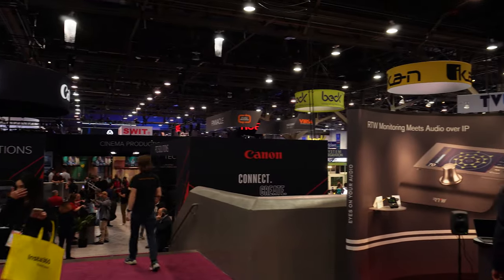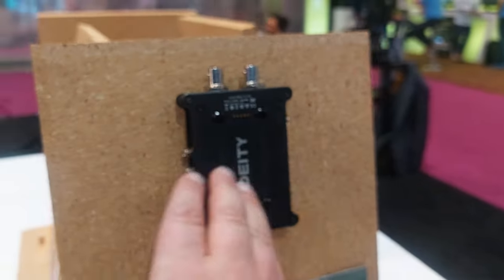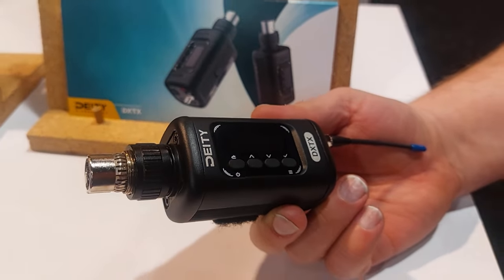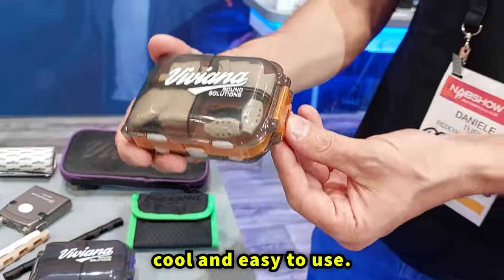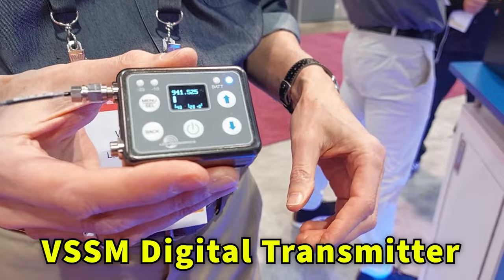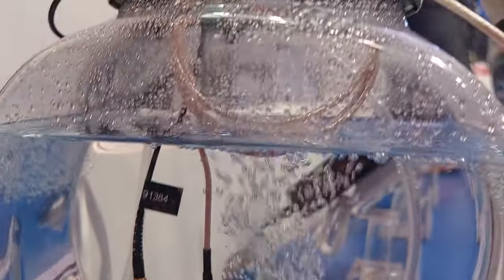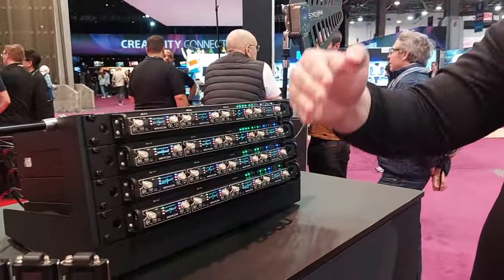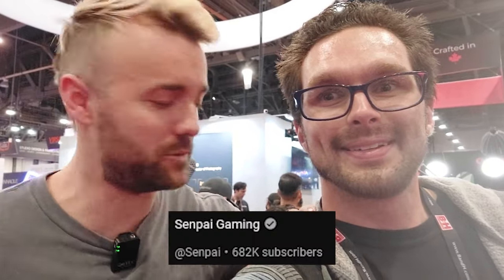NAB 2024: New Audio Gear Coming Soon!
Highlighting some NEW and innovative audio products from Deity Microphones, Lectrosonics, DPA Microphones, Zaxcom, and many more at NAB 2024 in Las Vegas, Nevada! Also running into Harris Heller from Senpai Gaming.

AUDIO BRANDS SEEN IN THIS VIDEO

QUESTIONS - Did you attend NAB 2024? What did you learn in this video or at the event?

PRODUCTS USED FOR THIS VIDEO
Deity Pocket Wireless
Adobe Premiere Pro
Seagate 5TB External Hard Drive

Timecodes
0:00 Awkward (funny) moment with @Senpai
0:08 What is NAB?
0:32 Deity Microphones
4:38 Viviana Sound Solutions
10:23 Ambient Sound
13:47 Lectrosonics
14:55 Schoeps Microphones
15:13 Wisycom
19:25 Zaxcom
22:11 DPA Microphones
25:24 Special guest

Featuring: @DeityMicrophones @lectrosonics @zaxcom1 @DPAmicrophones @Wisycomofficial @vivianasoundsolutions@SchoepsMikrofone @shure

About this video:
Welcome to Jeffrey Hack Media! In this video, I'll take you on a tour of the NAB 2024 show and give you the chance to see all of the upcoming NEW audio products soon to hit the market. Special thank you to ALL companies and representatives who showcased their products in this video.